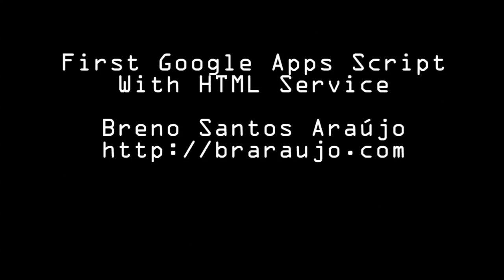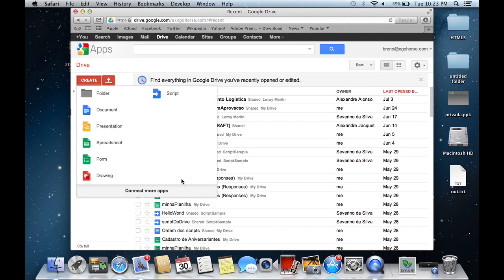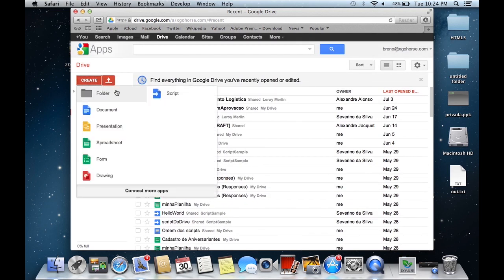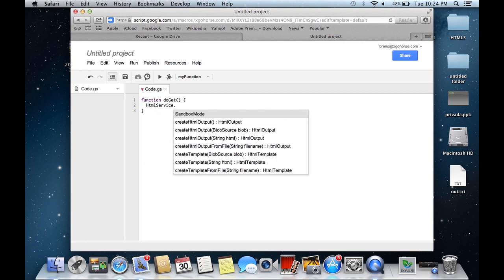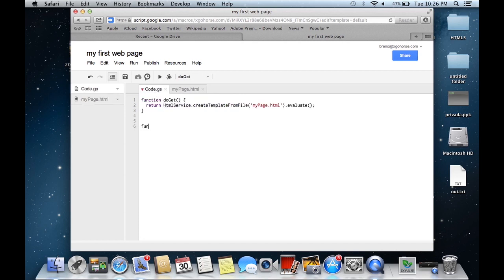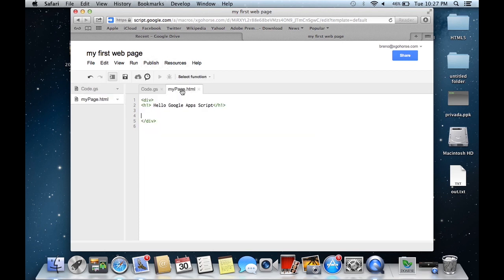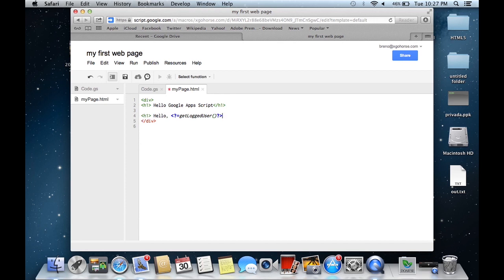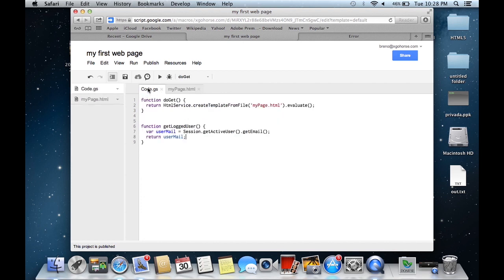Creating your first Google Apps Script Project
This video shows how to create your first Google Apps Script project using HTML Service API.